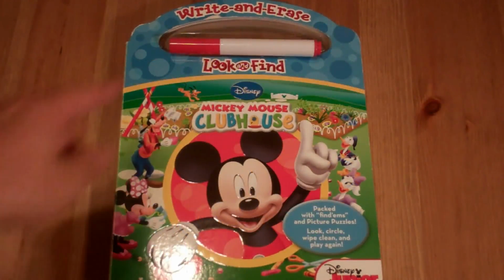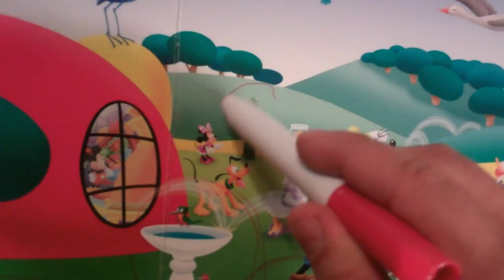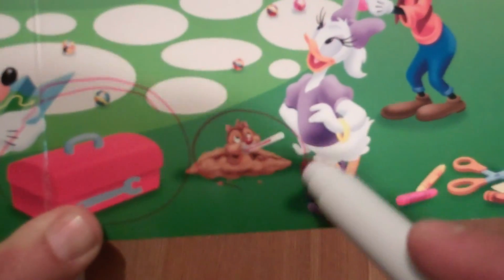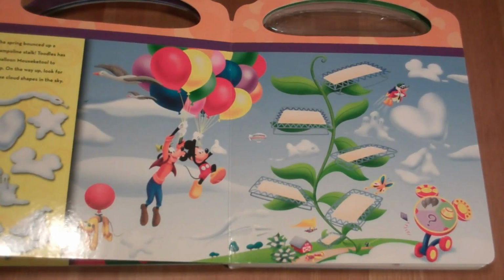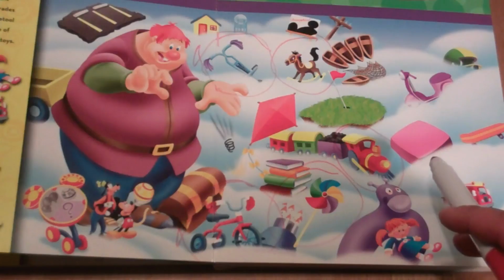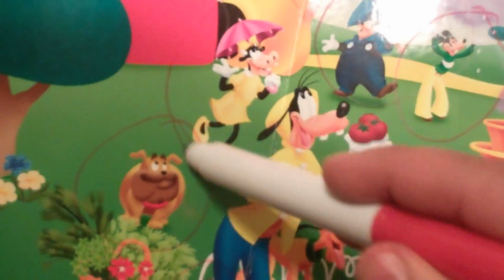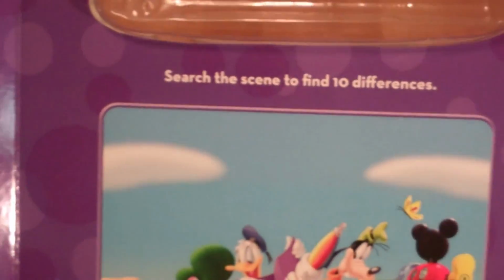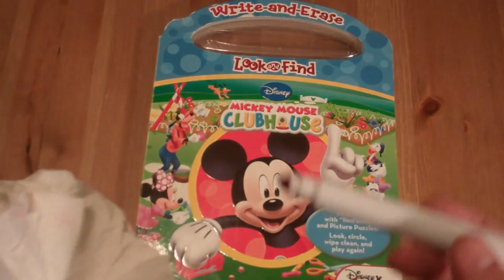Disney Junior Mickey Mouse Clubhouse Write-and-Erase Look and Find Activity Book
Hi, everyone! Welcome to Toy Buddies!

Today we’re looking at the Disney Junior Write-and-Erase Look and Find Mickey Mouse Clubhouse activity book. This is a really fun activity book that comes with an erasable marker. You can draw and write on the inside and then wipe your markings away with a simple rag or paper towel.

The book includes your favorite Disney characters including Mickey Mouse, Minnie Mouse, Donald Duck, Daisy Duck, Goofy, Pluto, Toodles with appearances by Willie the Giant, Pete, Mortimer, Butch, and Figaro. The book will engage young children to look through pictures and find hidden objects with their markers. They will also learn the names of birds, fruits and vegetables, and scientific equipment. Then they’ll be taken through a set of pictures where the goal is to find differences.

This is book is good for very young kids who are learning observational skills, deductive reasoning, names, and colors. If you kid is a fan of Disney or loves going to Disneyland, they’ll be fully engaged in these simple activities. Plus, you can erase all the work and pass it on to siblings or friends.

Toy Buddies will be making more fun videos where we introduce toys from Disney, Hasbro, Mattel, Vtech, Lego, Imaginarium, Toys R Us, Animal Planet, Playmobil, Nerf, Fisher-Price, Hot Wheels, FAO Shwarz, and more. Kids will get to see all their favorite toys, brands, and characters in use like Frozen, the Avengers, Batman, Superman, Star Wars, Chuggington, Teenage Mutant Ninja Turtles, Barbie, Octonauts, Peppa Pig, Transformers, Mickey Mouse, Minnie Mouse, Pluto, Donald Duck, Goofy, Elsa, Anna, Hans, Olaf, Mr. Potato Head, Doc McStuffins, Minecraft, Sofia the First, Jake and the Never Land Pirates, G.I. Joe, Hello Kitty, Nickelodeon, Superfriends, Super Friends, Paw Patrol, Thomas & Friends, SpongeBob Squarepants, Guardians of the Galaxy, Play-doh, My Little Pony, Monster High, Marvel, DC, Cars, Angry Birds, Pillow Pets, Skylanders, Power Rangers, Spiderman, and more!

Want to know how to say “mouse” in all sorts of languages?

Here’s how you say “book” in different languages.